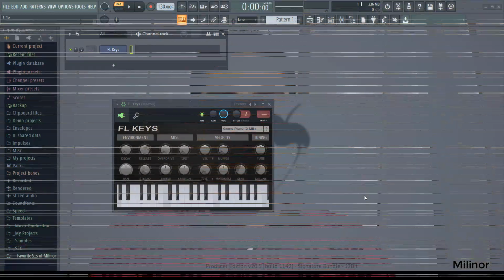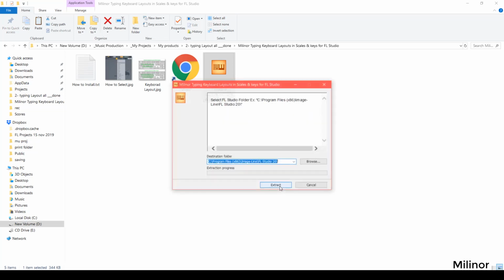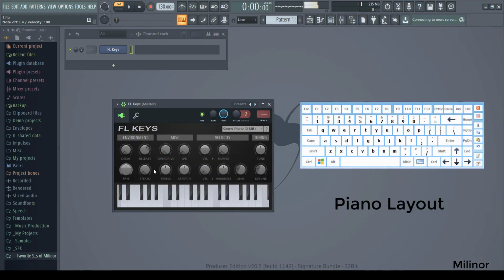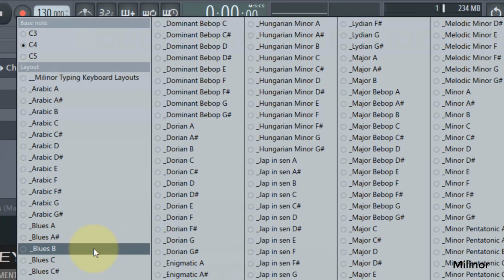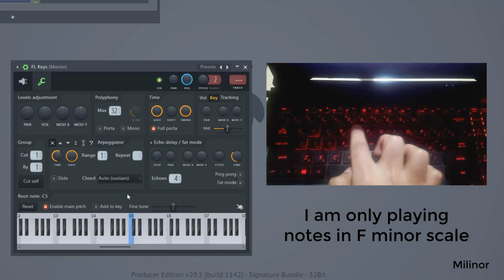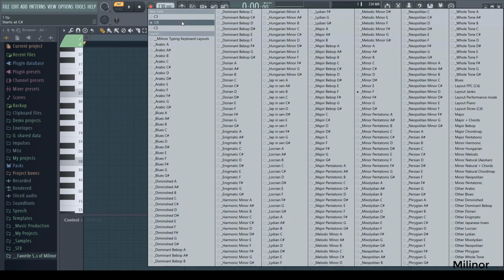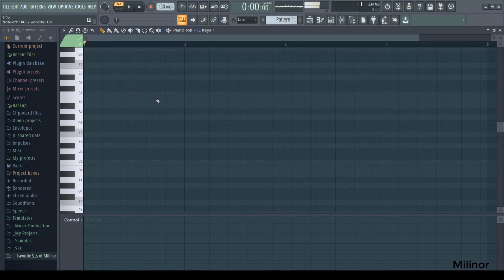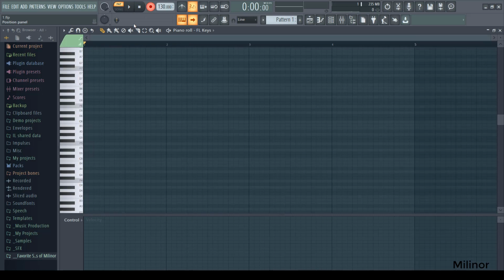How to Use FL Studio's Typing Keyboard Layouts to Always be in the Key +276 Presets (in Scales&Keys)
★ (This is the 1st video of 3 videos about scales)

FL studio has a great feature for PC keyboard input that allows you to choose from some scales.
and C3, C4 and C5 are the only root notes for the scales. (In FL Studio 20.9 you can select other root notes)
These free presets help you play with your QWERTY keyboard and always be in the right Key & Scale although you didn't know anything about music theory.

In this free pack, I provided you 276 Layouts in 23 scales and in all 12 root keys.

Track name is "Milinor - Bounce Forever (Original Mix) [Alveda Pulse] " released on 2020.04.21